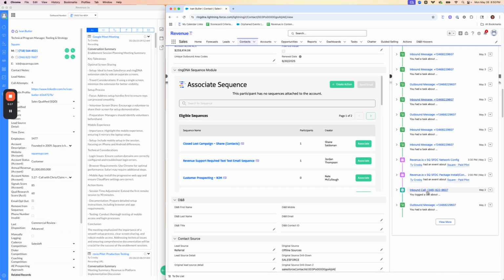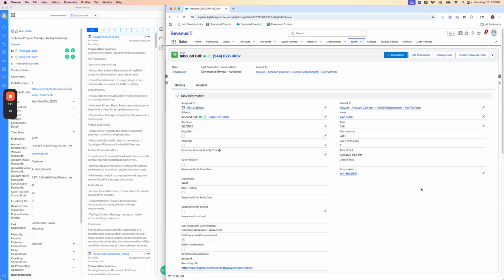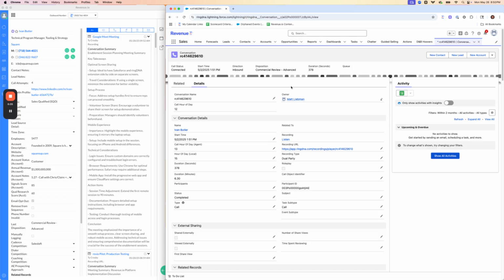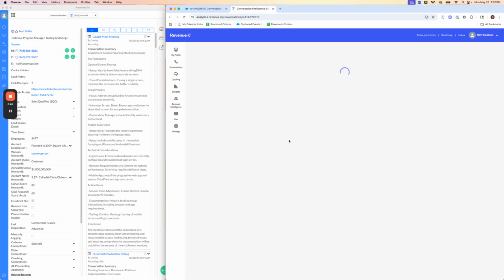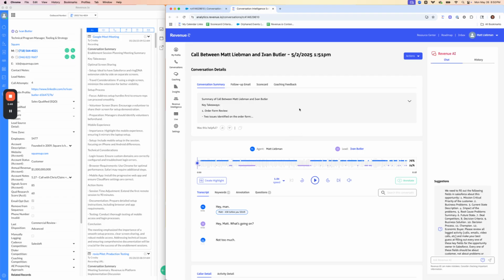Open Conversation AI Recordings from Salesforce Activities | Revenue.io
How do you open a sales call recording from Salesforce activity history? Find the call task on the lead or contact, open the Conversation field link, and use the recording URL to reach Revenue.io Conversation AI.

This walkthrough is for reps and managers who want to connect Salesforce activity records to call playback and transcript review.

What this video covers:

— How to find a phone call in the Salesforce activity log on a contact or lead record.

— How to open the activity task and locate the Conversation field hyperlink.

— How to use the recording URL inside the conversation record to open the call in Conversation AI.

— What you can do once you are in Conversation AI including playing the recording, adjusting playback speed, skipping forward, and searching the transcript.

0:00 How to Find a Call in the Salesforce Activity Log
0:16 How to Open the Activity Task and Find the Conversation Field
0:29 How to Use the Recording URL to Open Conversation AI
0:42 What You Can Do Inside the Conversation AI Record

COMMON QUESTION
What can I review after opening the Conversation AI record?
The tutorial shows playing the recording, changing playback speed, skipping forward, and searching the transcript. These controls help you revisit the discussion linked to the Salesforce task.